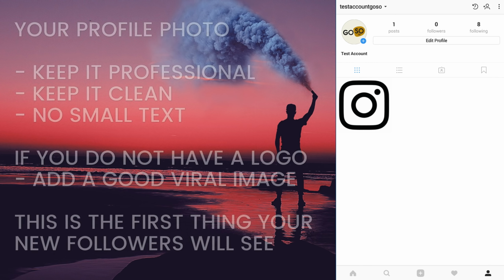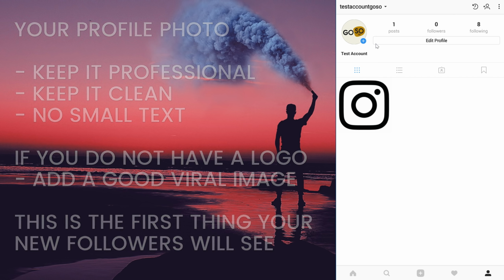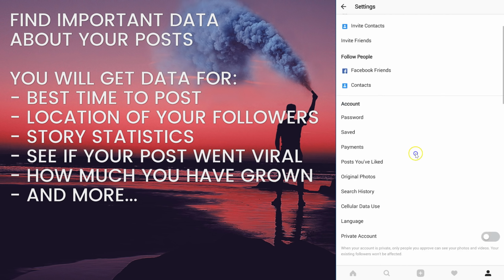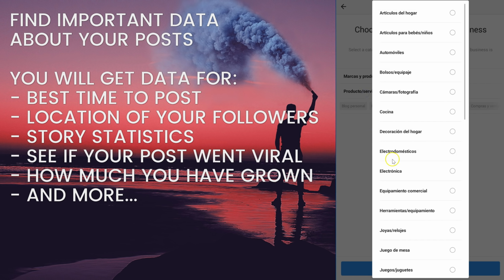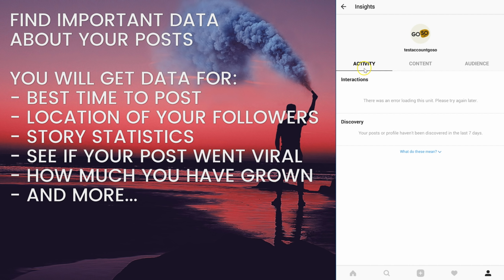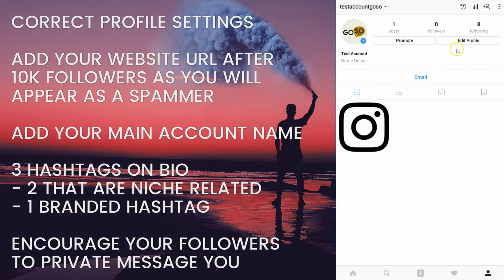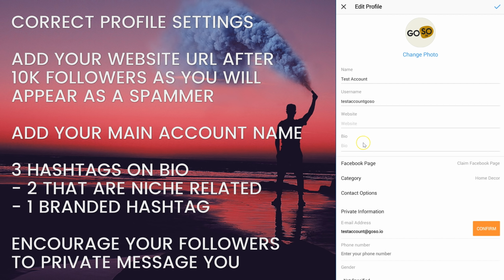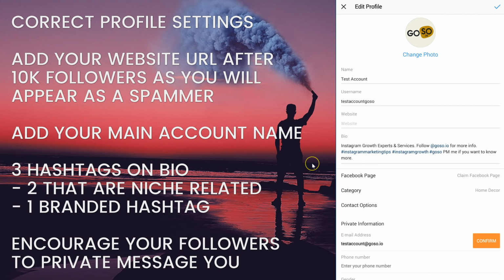Useful Instagram Account Tips for the latest Algorithm Update to get more followers & likes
In this tutorial, we will be talking about how to set up an Instagram account effectively. This tutorial works with the latest Instagram Algorithm update and will ensure your account will work great.

Useful Account Tips for Instagram that work for the latest algorithm update on Instagram. We will ensure that all of our videos will help you with your Instagram Marketing Strategies and help push your Instagram Influencer marketing much easier.

These tips will help you NOT to get shadowbanned or classed as a spammer. So follow the tips on the video carefully. This is perfect if you are new to Instagram and want to grow your account naturally. This will help you avoid the Instagram Shadowban.

You will need to convert your account to an Instagram Business profile to see the full benefits. This will also help you get more engagement for Instagram.

Some of these features are new Instagram features and is featured in the new Instagram update. We recommend to fully watch this video to show you how to grow your Instagram account.